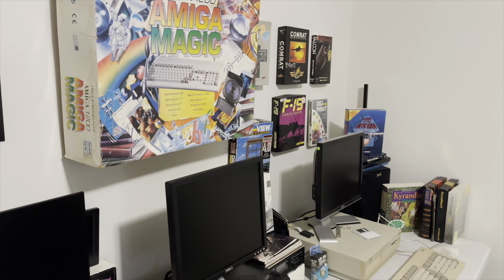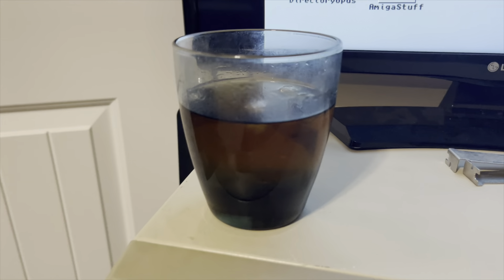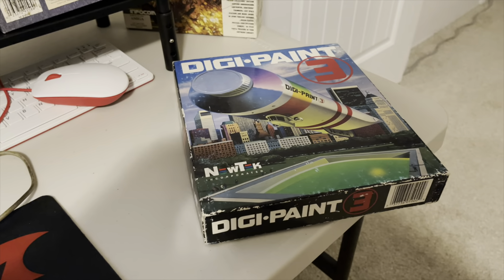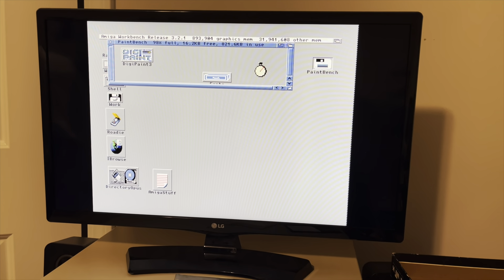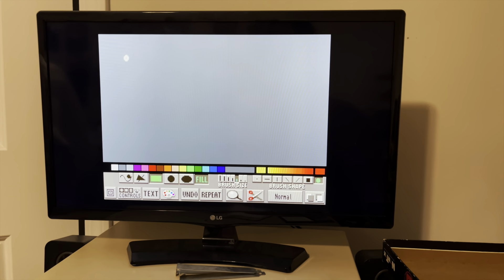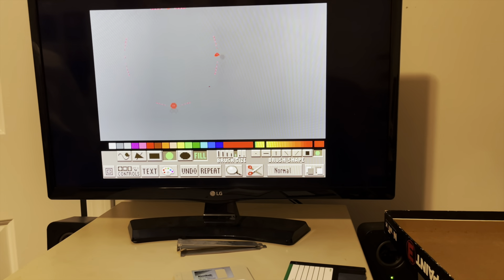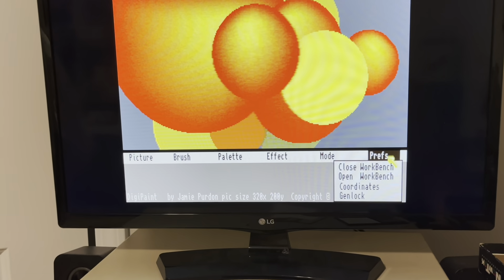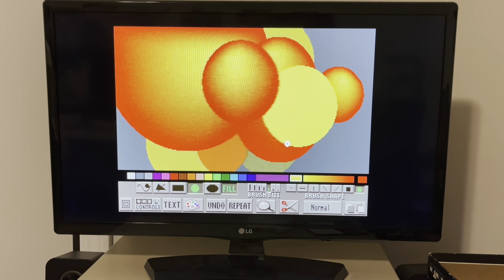Amiga Computer Software Example.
I really don't know what I'm doing, but thank you for continuing to watch the videos I upload.